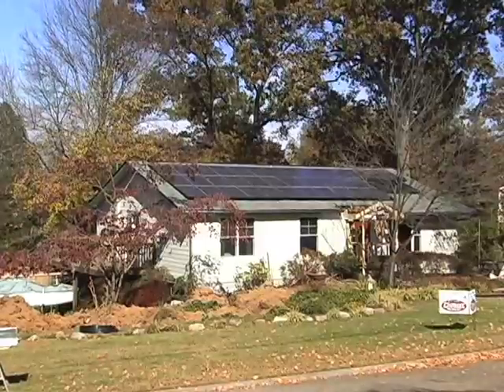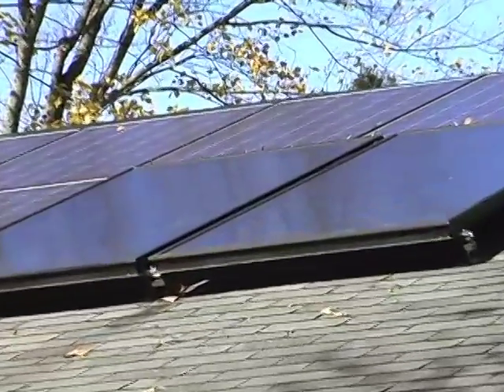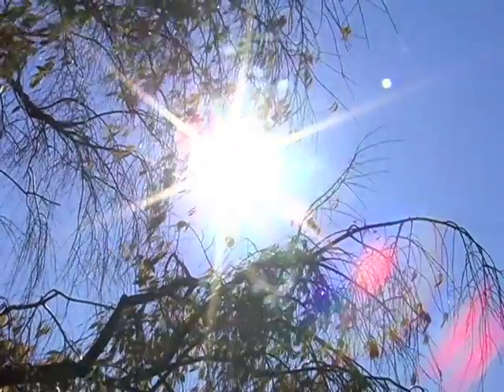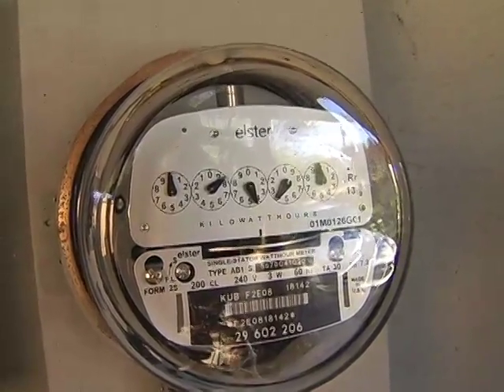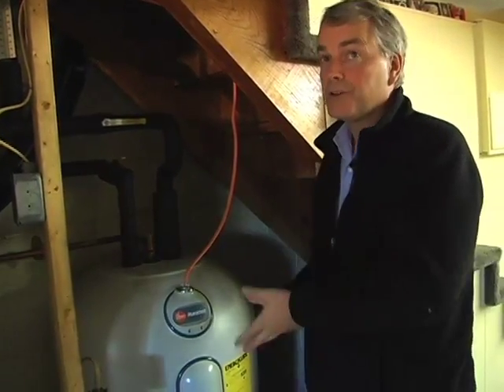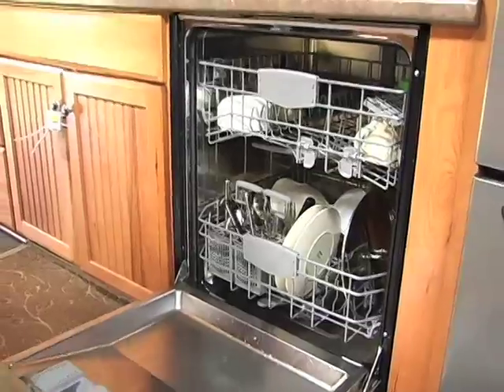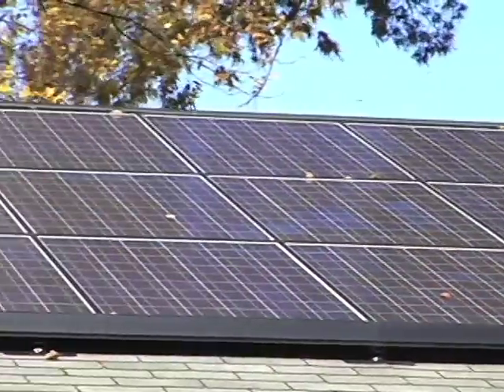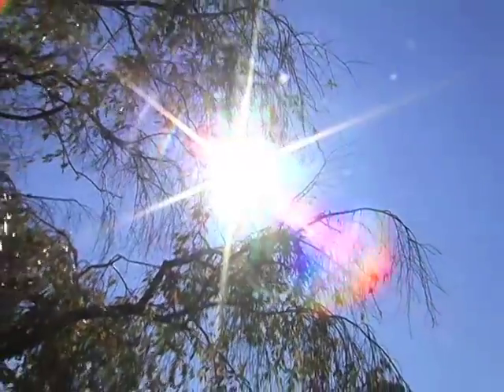Knoxville Solar Residence.mov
Dr. Stephen Smith of Knoxville, TN shares how he has incorporated three forms of solar technology to try to make his home a net zero energy house: photovoltaic (electric), hot water, and solar light tubes. Green Earth Solar was hired to install the Smith's system.